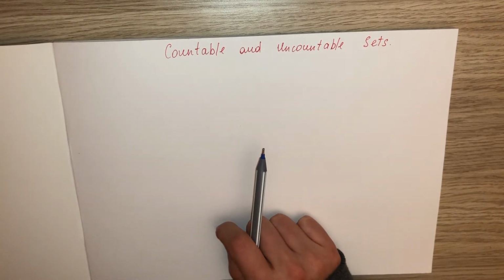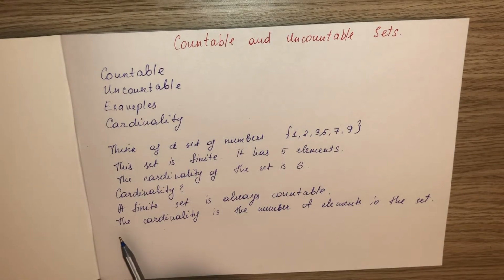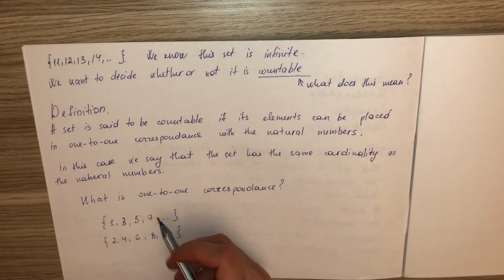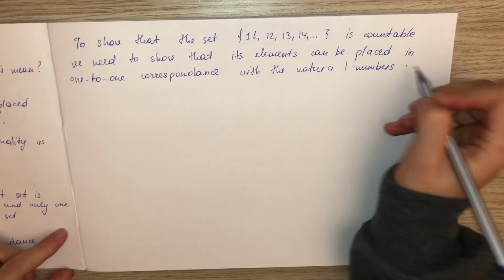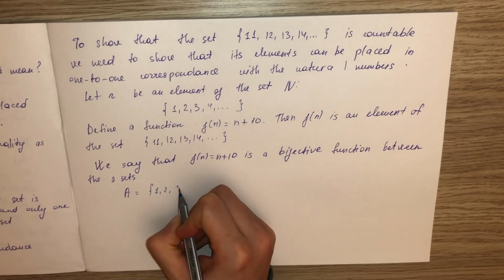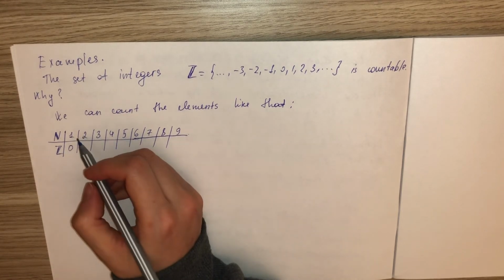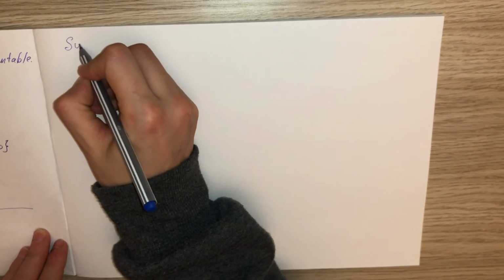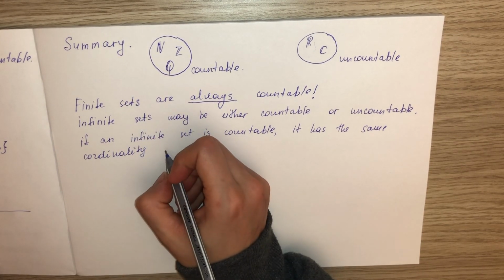Countable and Uncountable sets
In this video we studied countable and uncountable sets, one-to-one correspondence examples, cardinality of a set. The Countibility of Q is also studied.